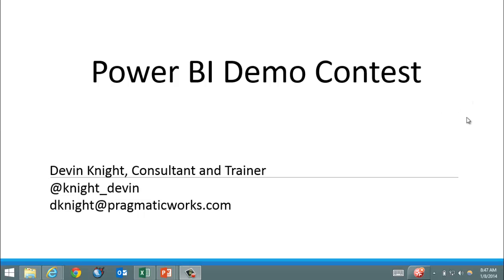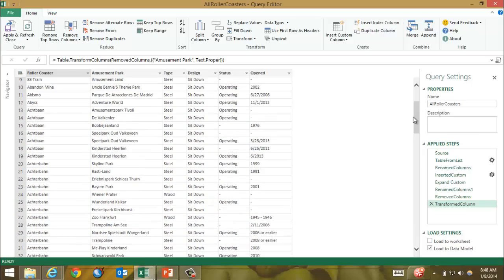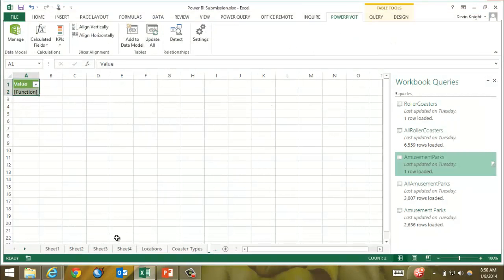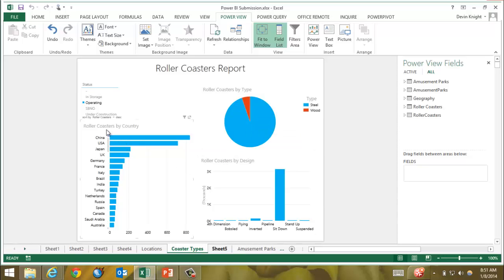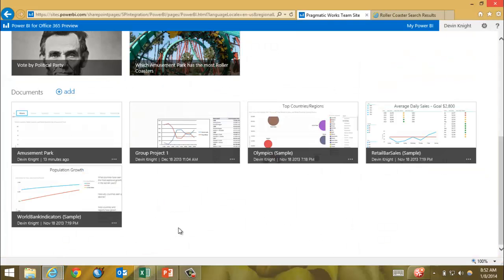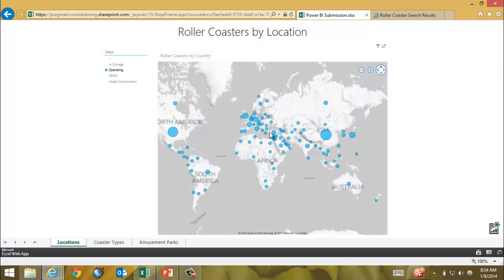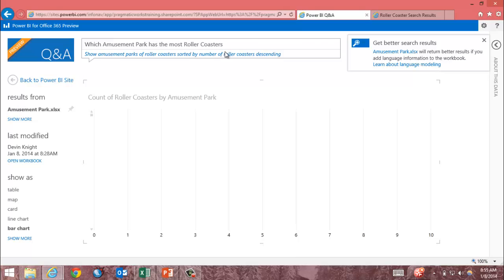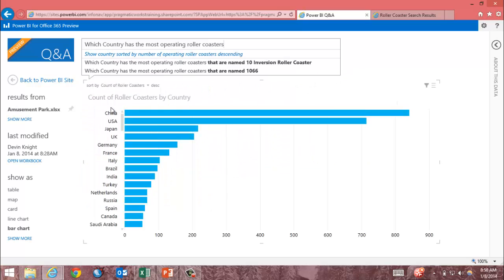Power BI - Roller Coasters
In this submission I have used Power BI to help me plan a vacation with my wife.  We both love thrill rides so I wanted to make the best decision on planning our next trip.  Using Power Query I imported data from the web to find all possible roller coasters and amusement parks.  I then took that raw data and made relationships and calculations using Power Pivot.  Next, I visualized the results through Power View to help guide me through the data easier.  Finally, I uploaded my workbook to a Power BI site and enabled Q&A to allow my wife to ask the workbook questions about our trip.